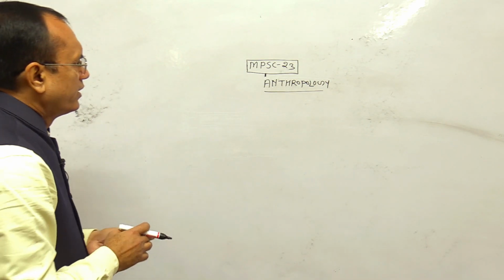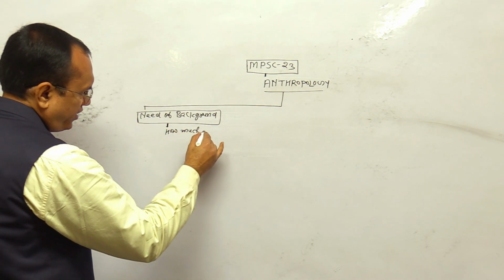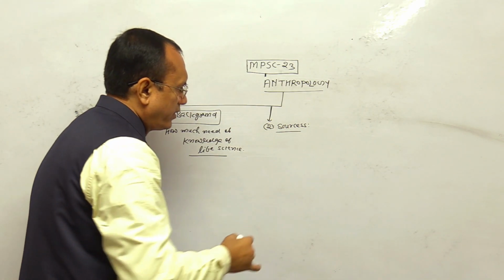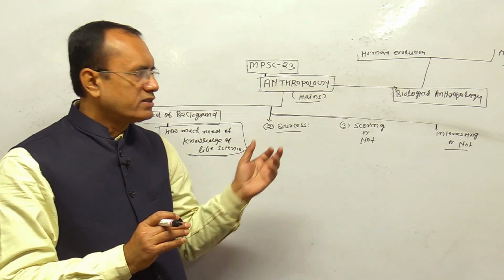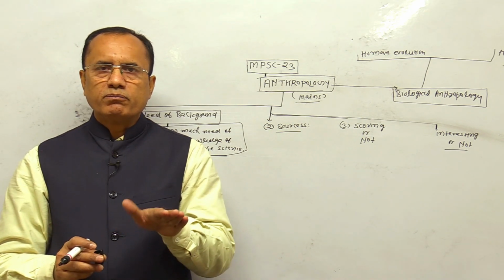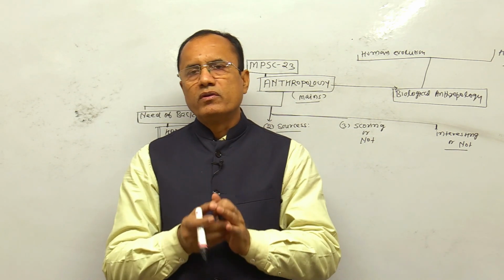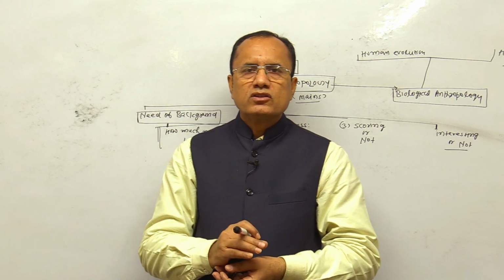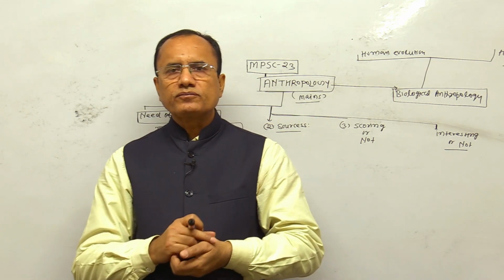MPSC-23, MAHARASHTRA PCS-ANTHROPOLOGY (OPT), ANTHRO FOR MPSC(MAINS)-KNOW ANTHROPOLOGY-KRISHNA KUMAR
KRISHNA'S IAS IS  THE BEST INSTITUTE FOR ANTHROPOLOGY IN INDIA.WE PROVIDE OFFLINE & ONLINE CLASS FOR ANTHROPOLOGY FOR IAS\PCS\BPSC\JKPCS\HPPCS\HPCS\WBPCS\OPCS ETC. EXAM IN BOTH ENGLISH & HINDI MEDIUM.ADDRESS-92, FIRST FLOOR, Old Rajendra Nagar Delhi-60,Con-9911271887

👉🏻For Courses/Study material/complaints/queries - Download Krishna’s IAS or kindly call us directly!
(a) mpsc-23
(b) mpsc(mains0-2023
(d) anthropology optional for mpsc
(e) anthropology syllabus
(f) anthropology books